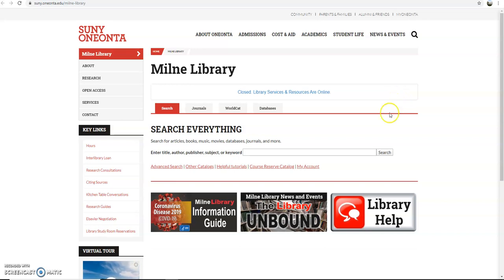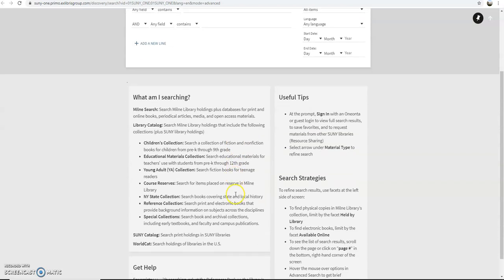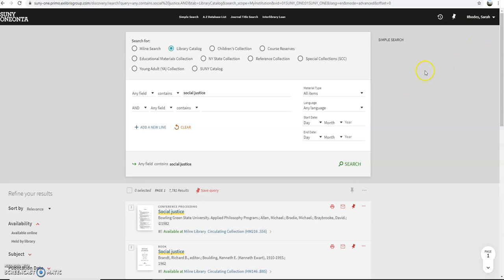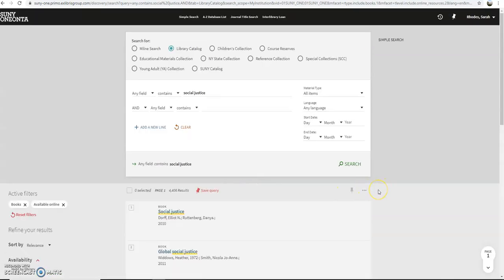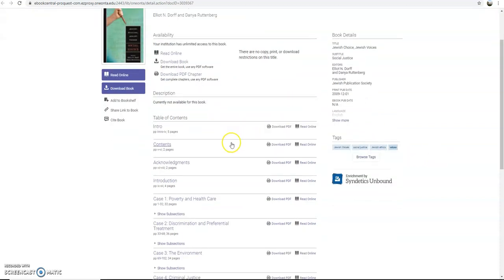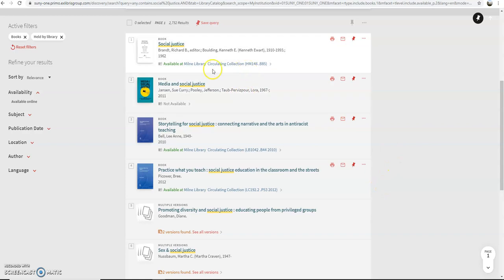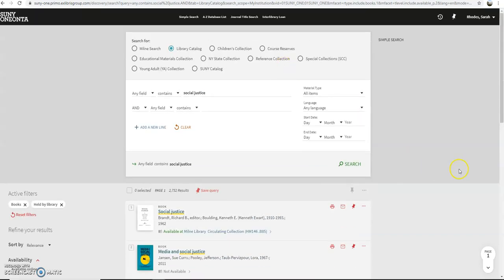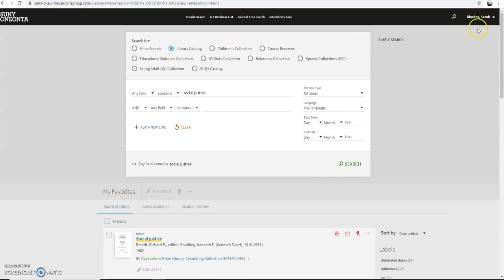How to Find a Book in the Library Catalog